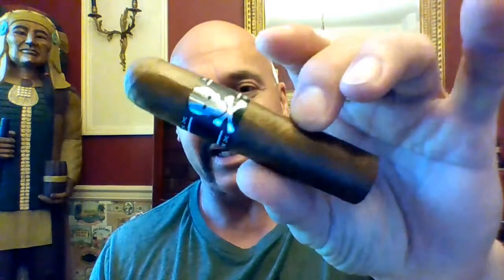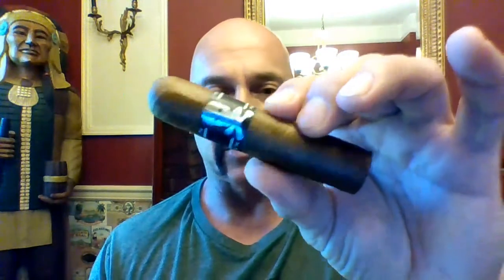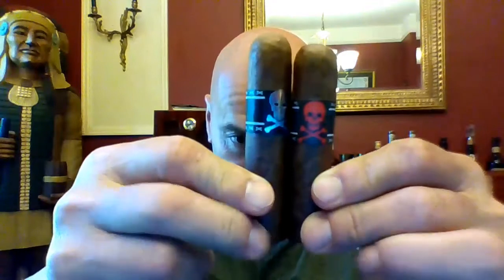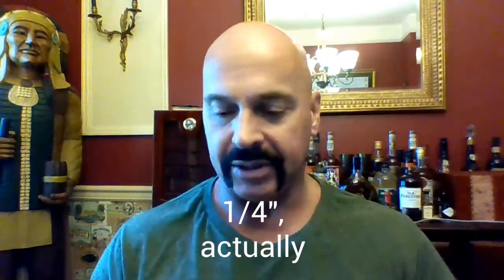Viaje Daisy Cutter 2020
Welcome to the Tim Rollins channel and Tiny Tim Cigar Reviews.

The cigar that started it all for Viaje’s Skull & Bones line is making a return after 10 years. This past week Viaje Cigars announced the return of the Skull & Bones Daisy Cutter. It’s the 4 x 54 size in the line that was the first Skull & Bones release for Viaje back in 2010.

There have been numerous incarnations of blends and sizes in the Skull & Bones series since the release of the Daisy Cutter. This is the first time since 2009 the Daisy Cutter size is being released in the original Skull & Bones all-Nicaraguan puro blend. In 2017, there was a maduro version of the Daisy Cutter released with the Viaje Skull and Bones Daisy Cutter Edición Limitada – but it was not the original all-Nicaraguan leaf cigar.

The 2020 edition of the Viaje Skull & Bones Daisy Cutter will be packaged in 25-count boxes. The  bands will feature a holographic ink never used before.

For a great deal on handrolled cigars from Miami and Tampa visit the link below to Cigar Bundles of Miami.